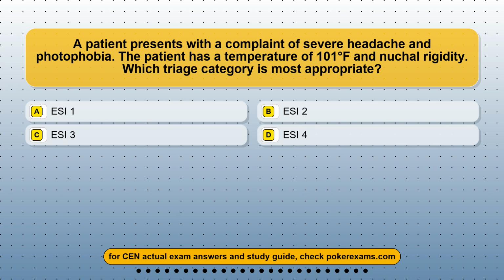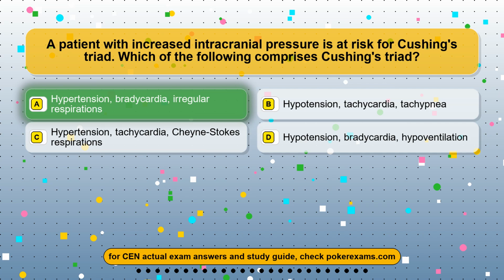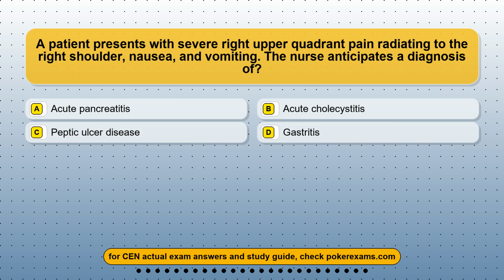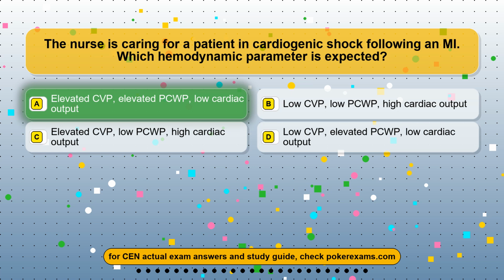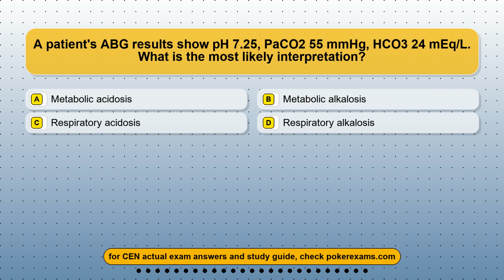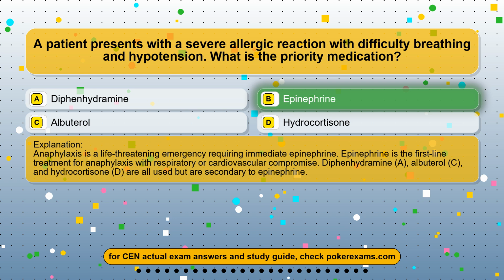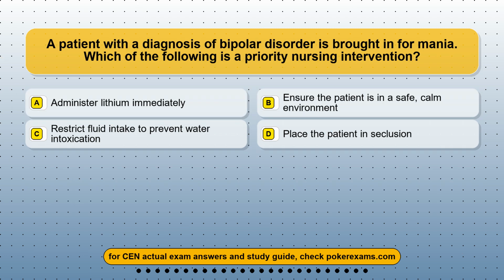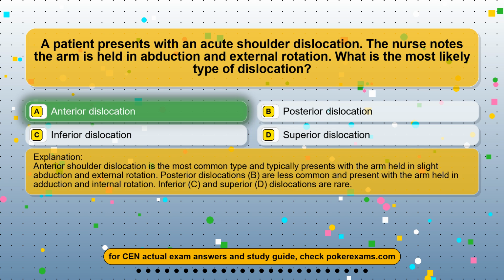CEN Offline Study Pack | 25+ High-Yield Questions and Answers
CEN Exam Prep Download resources can make emergency nursing revision more flexible, especially when you need to study offline or during short breaks. This video includes 25+ CEN practice questions with clear explanations covering trauma, triage, respiratory emergencies, cardiovascular care, shock, neurological conditions, pediatrics, toxicology, and professional nursing practice.

I’m not going to lie—downloading multiple study guides can make you feel productive without proving that you can apply the information. I used to save ebooks, PDFs, notes, and practice materials, but I still hesitated when two CEN answers both looked clinically appropriate.

My revision improved when I created one organized offline study pack. I reviewed a single emergency nursing topic, completed related practice questions without checking my notes, studied every rationale, and returned only to the concepts I missed.

Use this CEN Exam Prep Download review as an active study session. Pause after every question, commit to an answer, and explain why your selected intervention should happen before the alternatives. Do not memorize answer letters. Identify the unstable finding, determine the greatest immediate threat, and choose the nursing action that protects the patient first.

WHAT TO INCLUDE IN YOUR CEN DOWNLOAD PACK

Begin with airway and respiratory emergencies. Review airway obstruction, respiratory distress, oxygen-delivery devices, ventilation failure, chest trauma, pulmonary emergencies, and rapid reassessment. When several findings are abnormal, prioritize the condition most likely to cause immediate deterioration.

Your cardiovascular section should cover acute coronary syndrome, dangerous dysrhythmias, heart failure, cardiogenic shock, cardiac tamponade, hypertensive emergencies, and aortic disorders. Connect symptoms, ECG findings, vital-sign trends, and overall patient stability before choosing the priority response.

Trauma should form another major section of your CEN revision pack. Review the primary survey, cervical-spine protection, hemorrhage control, thoracic injuries, abdominal trauma, fractures, burns, and internal bleeding. The most visible injury is not always the greatest threat. Changes in breathing, circulation, blood pressure, or consciousness may reveal the true emergency.

Neurological emergencies can progress rapidly. Study stroke recognition, seizures, head injuries, increased intracranial pressure, spinal cord trauma, meningitis, and altered mental status. Priority actions may include airway protection, blood-glucose assessment, pupil checks, motor evaluation, time-sensitive treatment, and frequent reassessment.

Pediatric emergencies require age-appropriate clinical judgment. Review respiratory distress, dehydration, fever, seizures, medication safety, accidental injuries, and possible abuse. Children may compensate before suddenly deteriorating, so early changes in breathing, behavior, circulation, and responsiveness deserve attention.

Obstetric emergencies should also be included in your CEN Exam Prep Download materials. Focus on ectopic pregnancy, preeclampsia, eclampsia, emergency childbirth, placental complications, and postpartum hemorrhage. Prioritize maternal stabilization, severe bleeding, seizure precautions, blood-pressure changes, and rapid escalation.

Toxicology and environmental emergencies may involve overdoses, antidotes, carbon monoxide exposure, electrical injuries, heat illness, hypothermia, bites, stings, and hazardous-material incidents. Think about scene safety, protective equipment, decontamination, airway support, monitoring, and specialist consultation.

Triage questions test whether you can identify the patient who cannot safely wait. Prioritize airway compromise, severe respiratory distress, uncontrolled hemorrhage, shock, sudden neurological deficits, and significant changes in consciousness. The loudest patient is not automatically the highest priority.

Professional-practice topics include consent, documentation, delegation, psychiatric emergencies, disaster response, confidentiality, abuse reporting, patient rights, and discharge education. Strong answers protect patient safety and remain within the emergency nurse’s responsibilities.